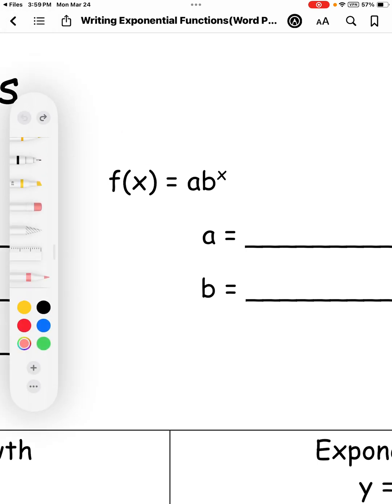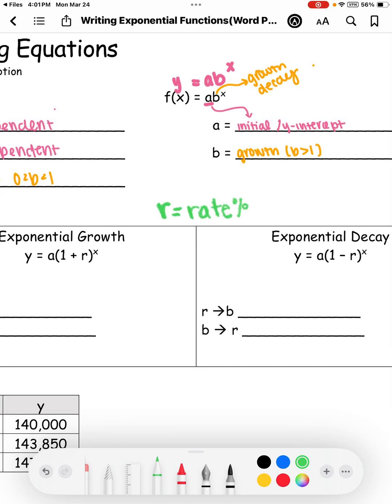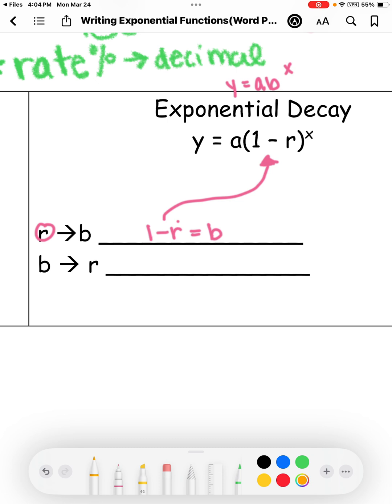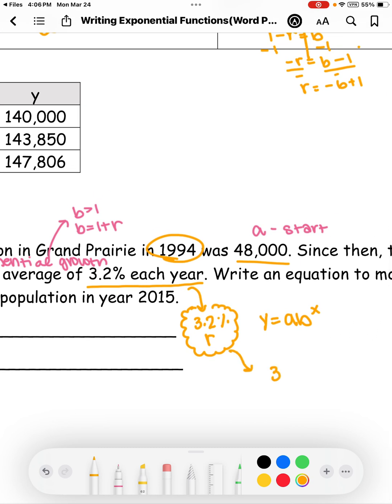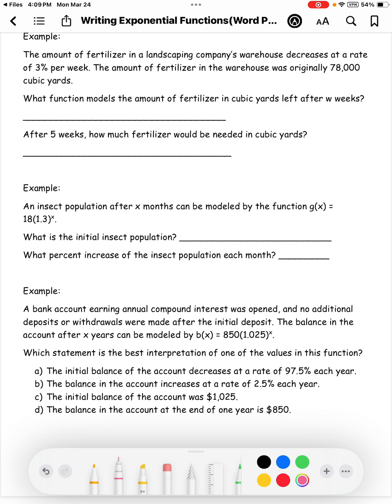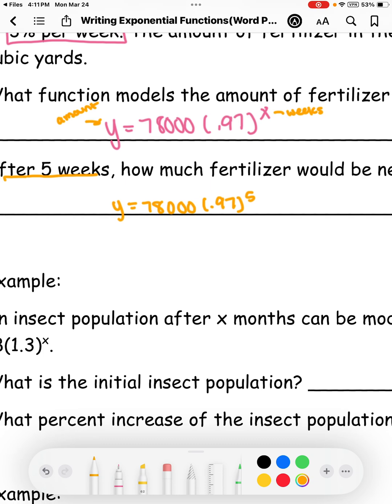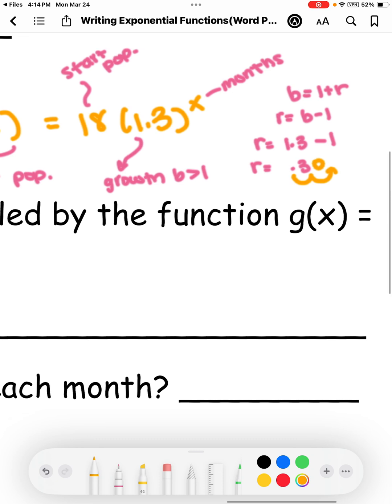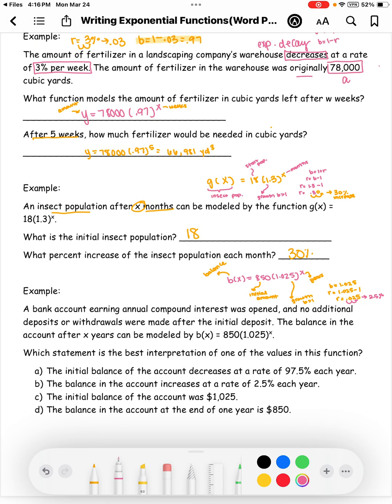Writing Exponential Functions